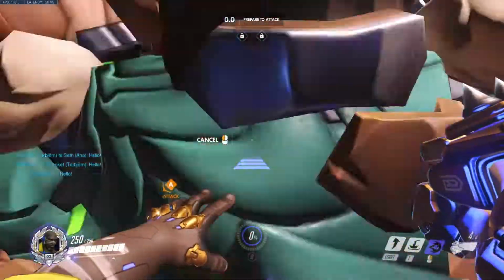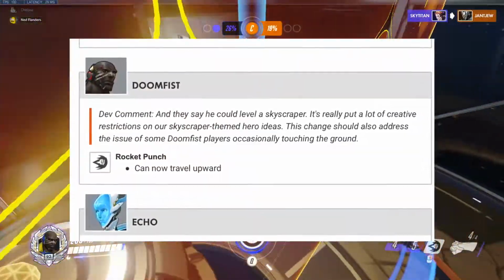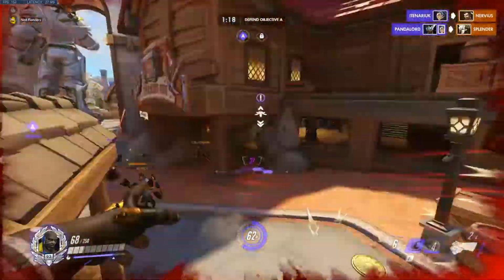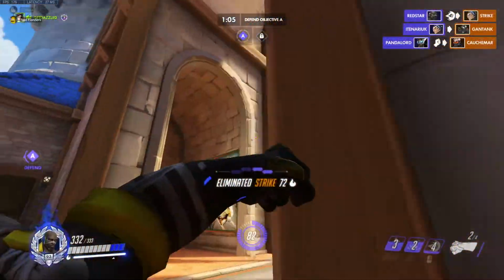Doomfist Punch Changes! - Experimental Update Summary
Please leave any feedback, suggestions and queries in the comments section.